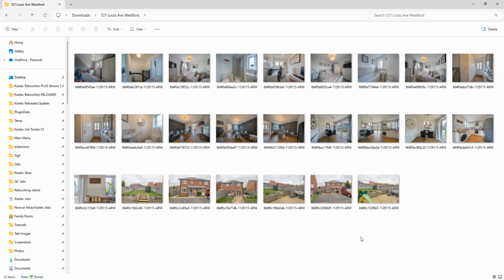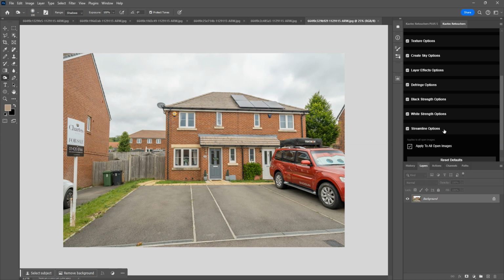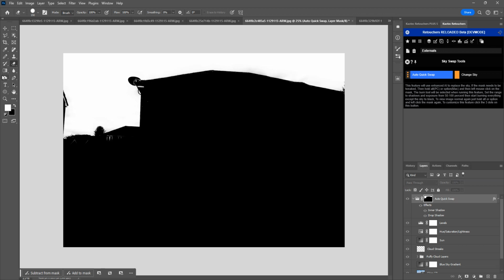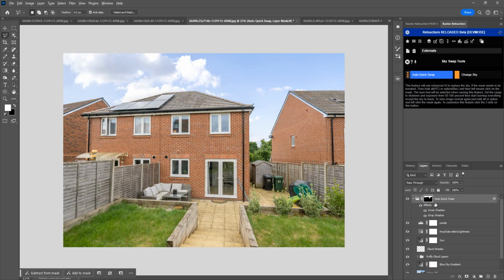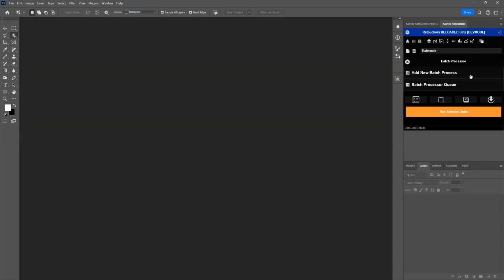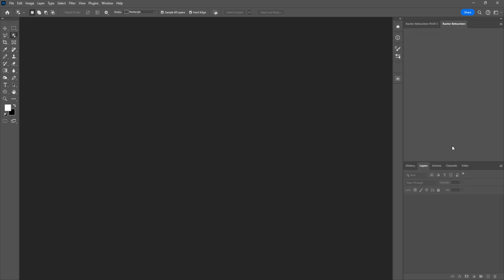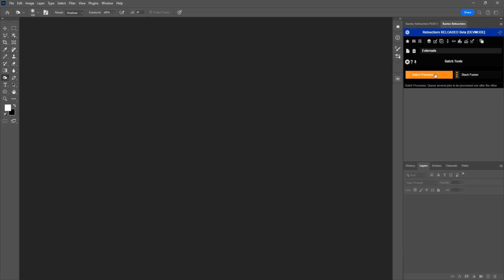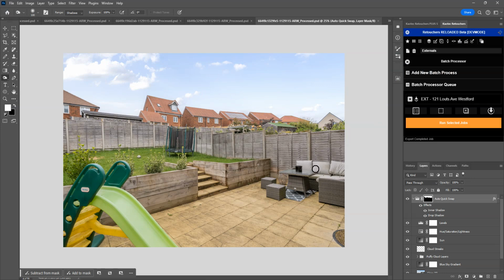Photoshop Tutorial : Batching sky swaps 2 different ways with Kaotec v6.1.0